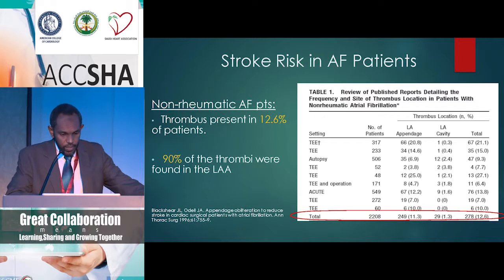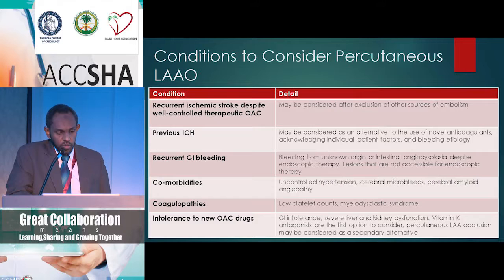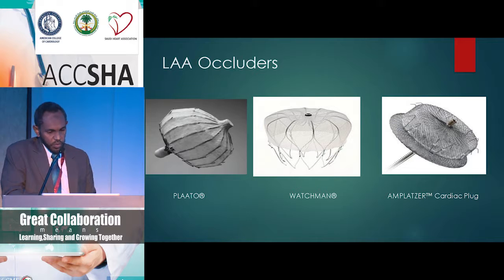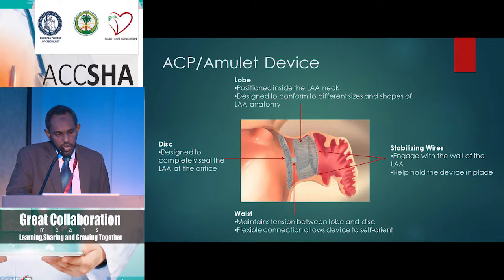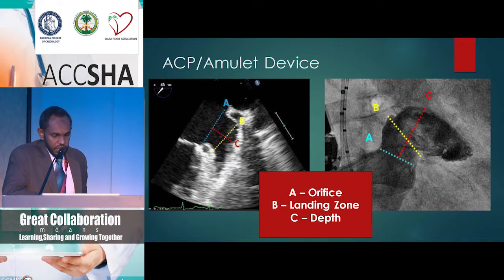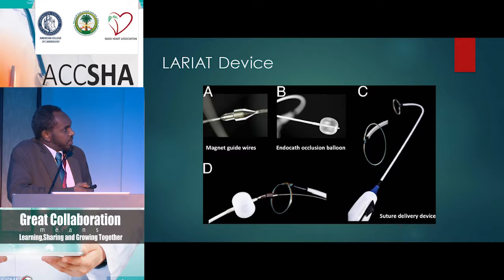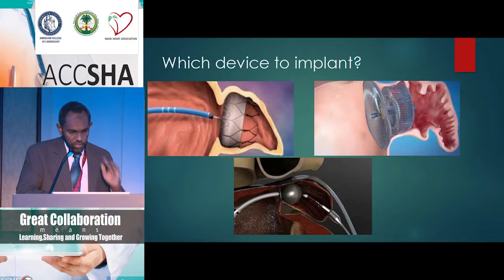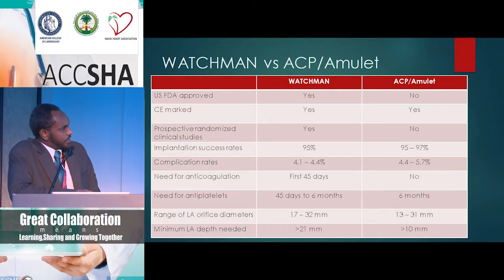Omer El Amin Left Atrial Appendage Closure The Right Device for the Right Patient